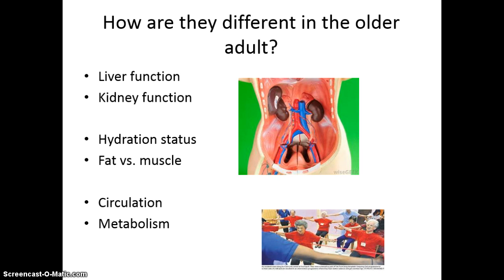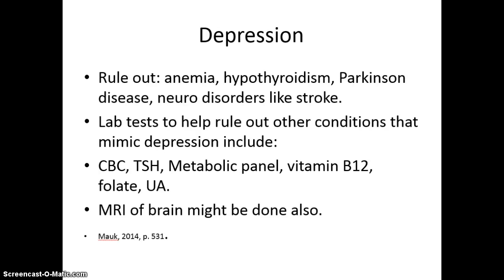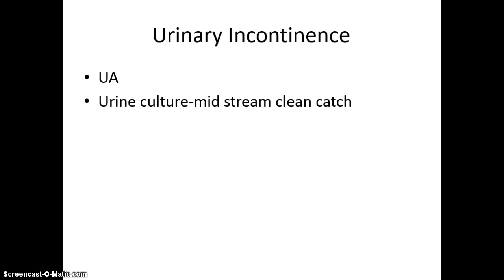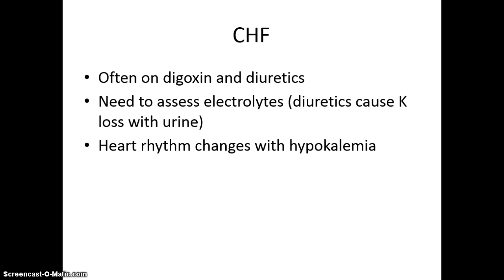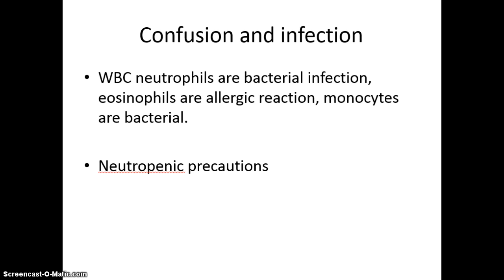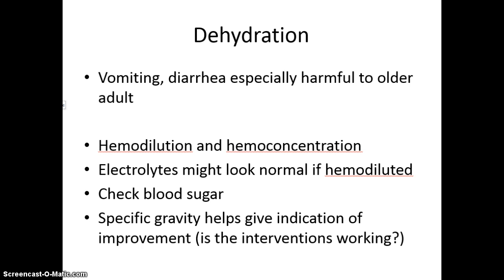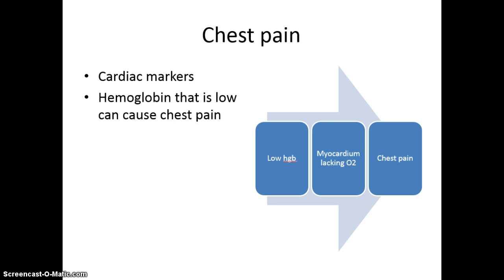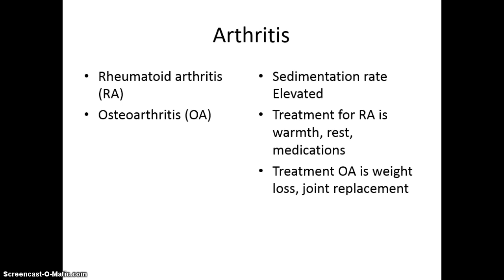lab values older adult